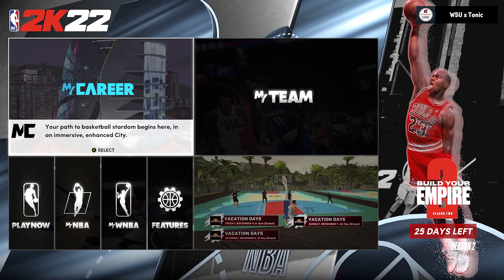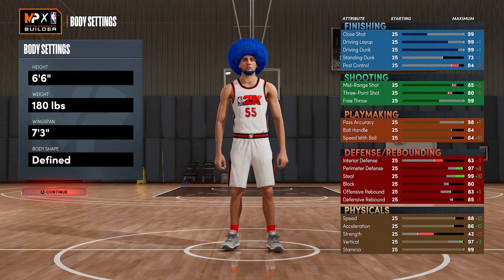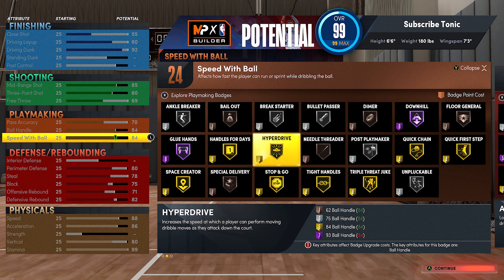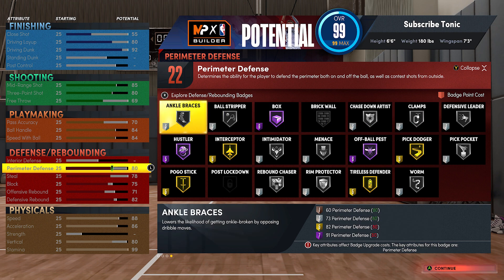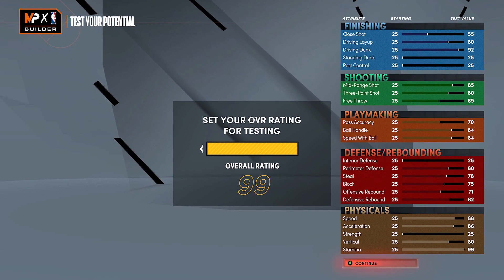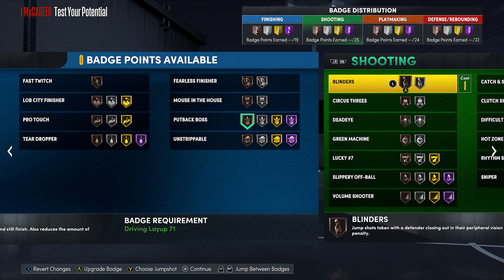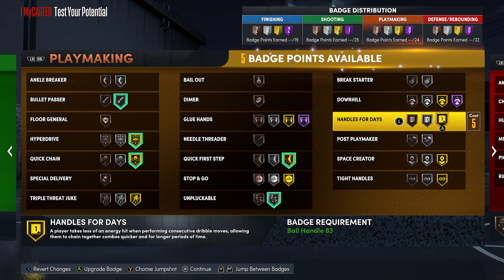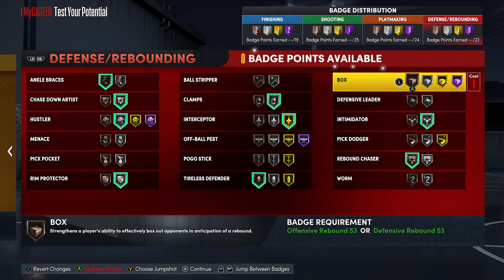BEST 6'6 2 WAY SLASHING SHOT CREATOR NBA 2K22 NEXT GEN!